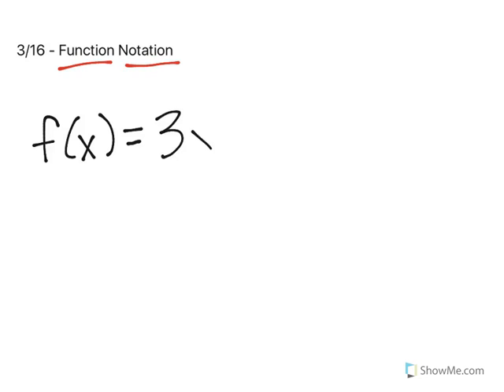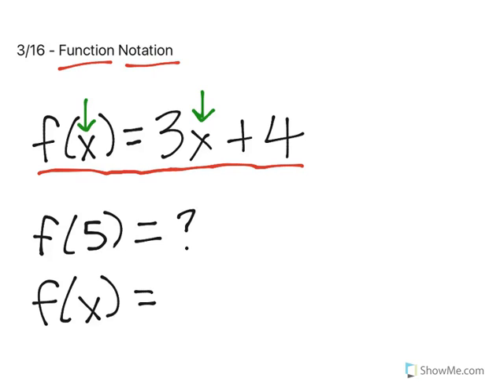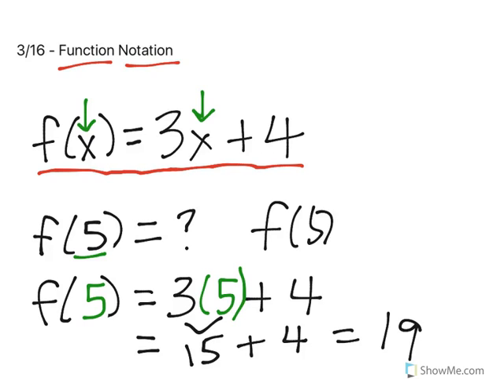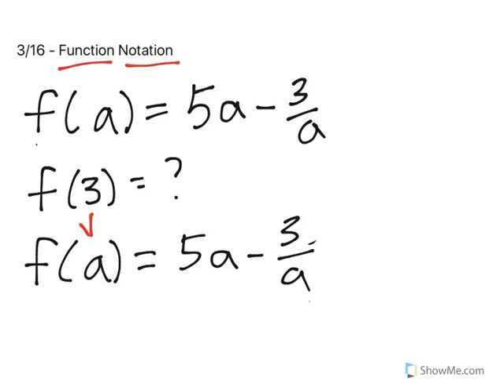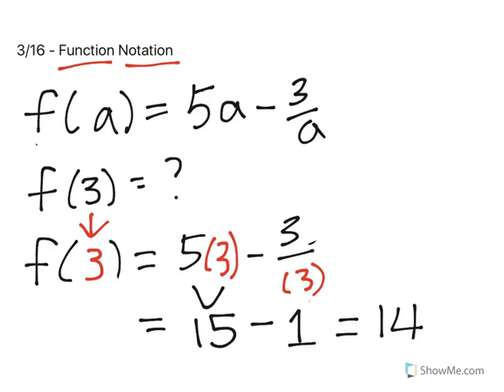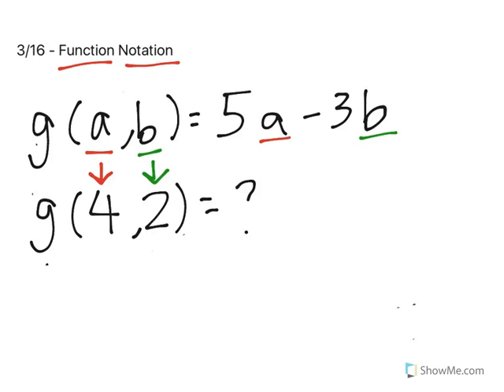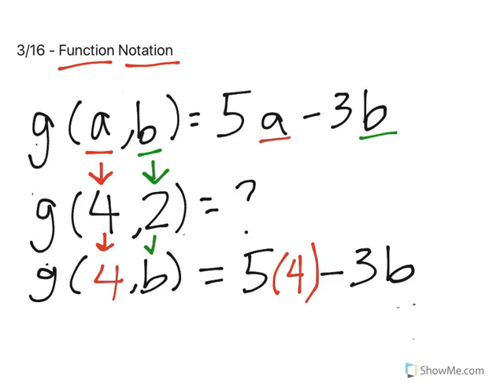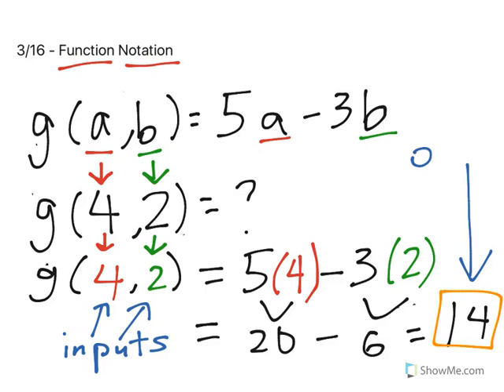Function Notation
What does f(x) = 3x + 4 mean?